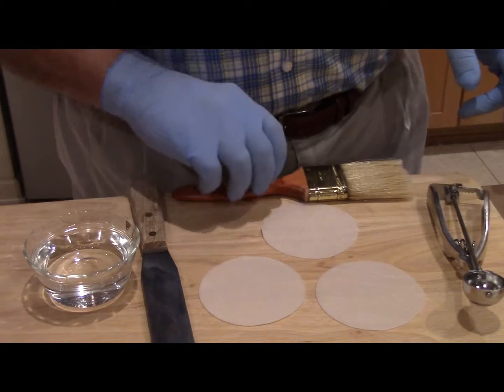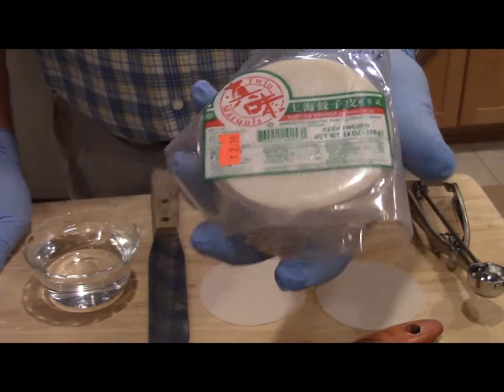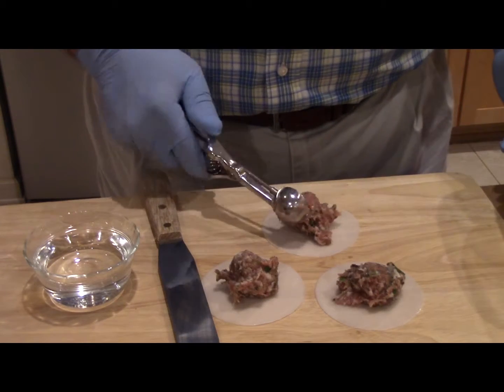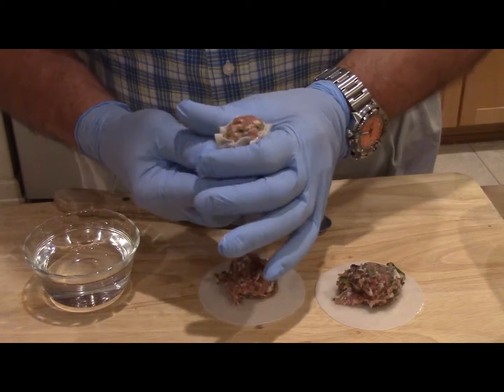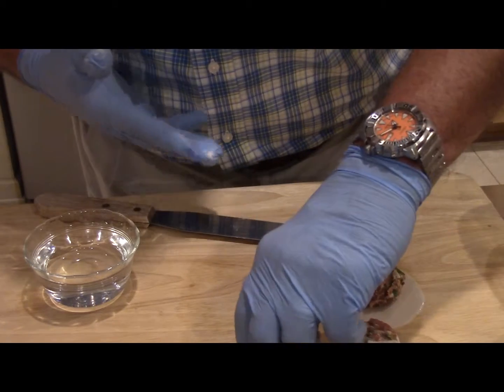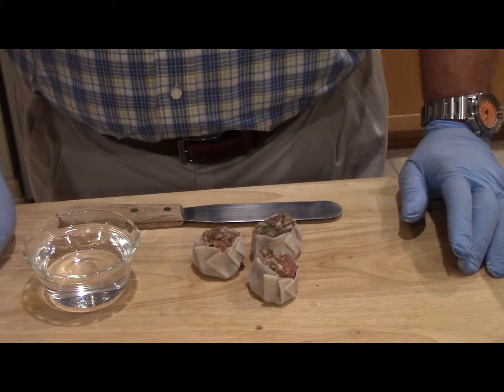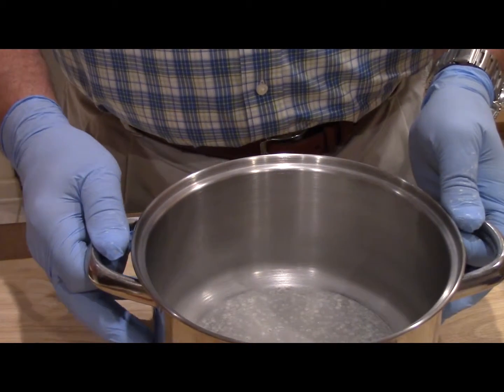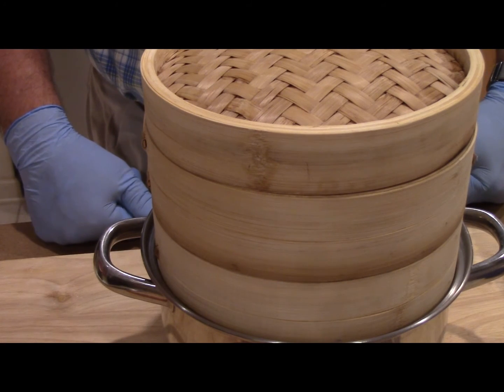Making Chinese Dumplings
How to assemble a Chinese Dumpling